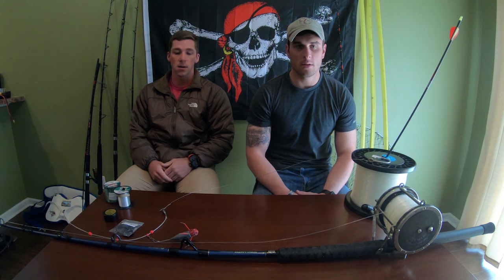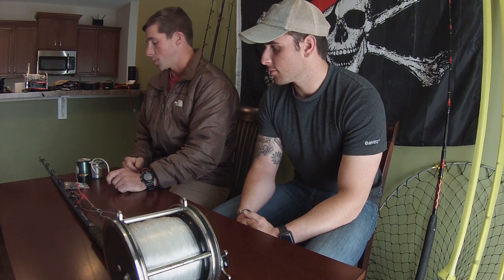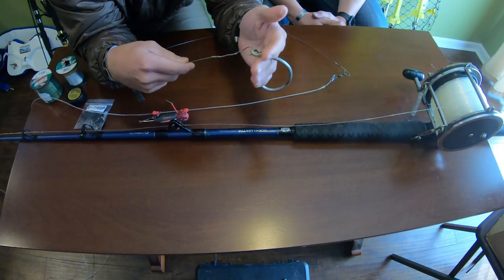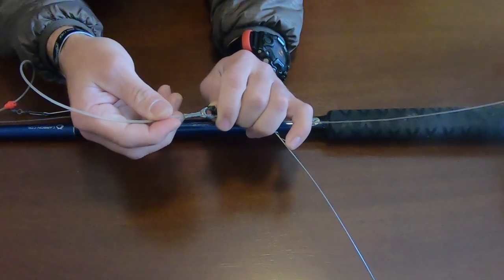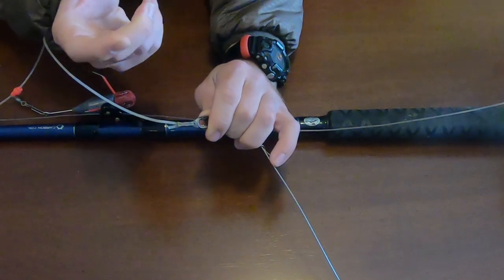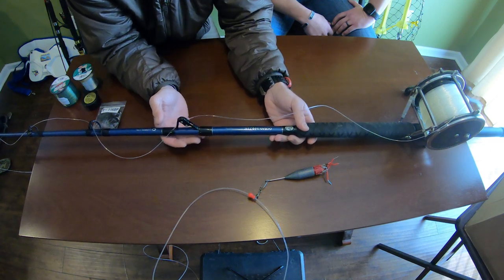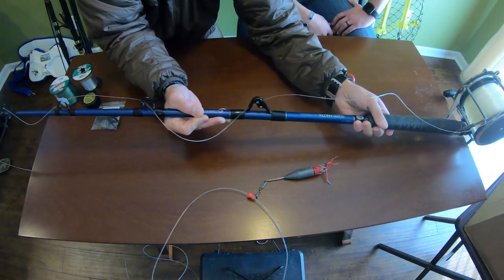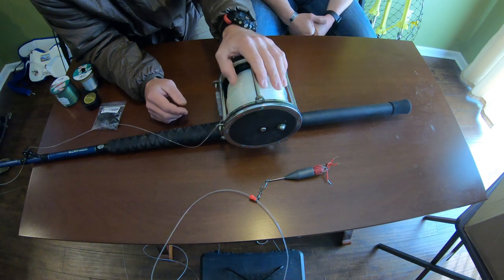BEST Budget Shark Fishing Build Reel and Rod Review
Hey guys, Brigand Outdoors is back again. This week we are changing it up a little and doing a review on the Best Budget Build for Shark Fishing. This video will walk you step by step on all the components you will need to get into shark fishing, especially if you are working within a budget.

You support helps us to keep creating more and better content for you guys.